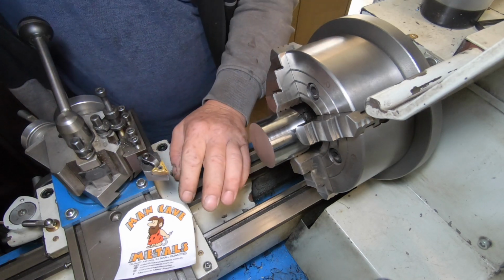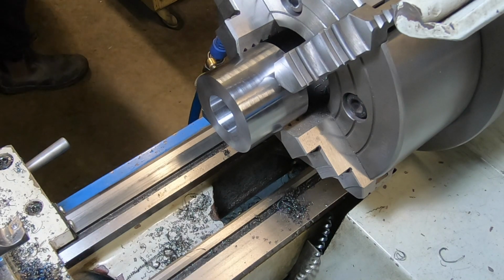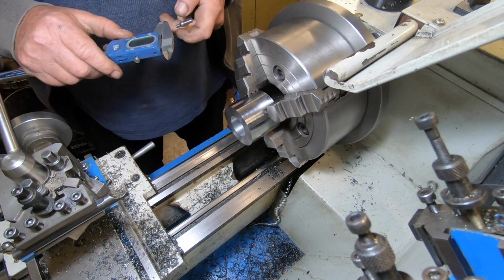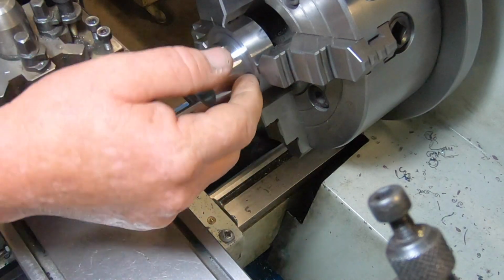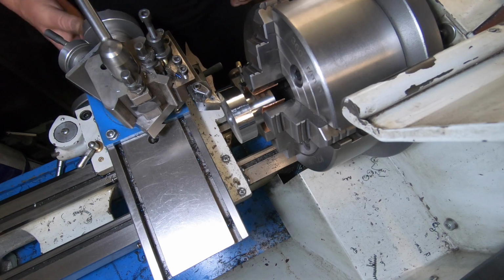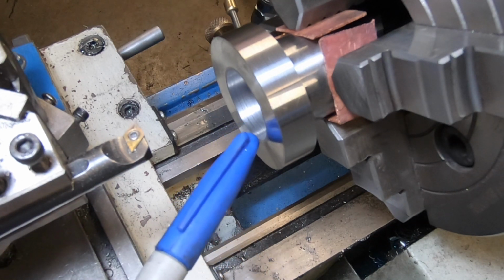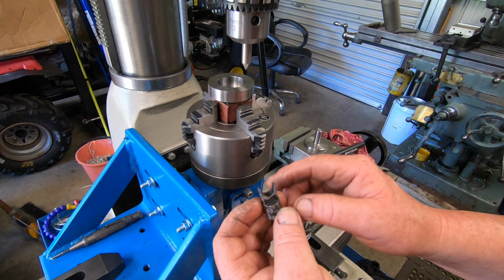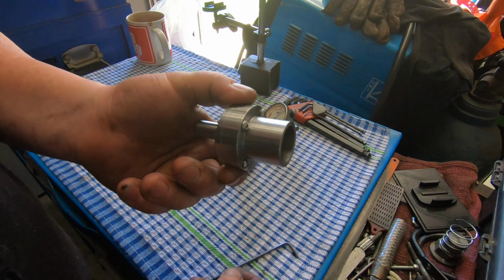TGM Rotary Broach part 2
Gday, This is part 2 of the TommyGun Machining Rotary Broach build, I get the body that holds the bearings and spindle done, I did make a big screw up with one dimension but with a sleeve I solved the problem, I hope you enjoy and thanks for watching...